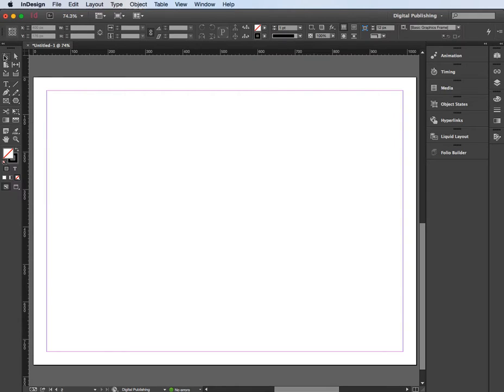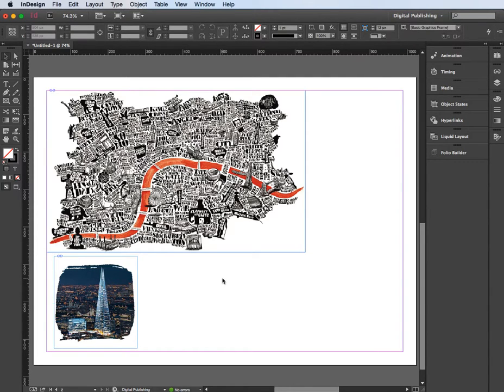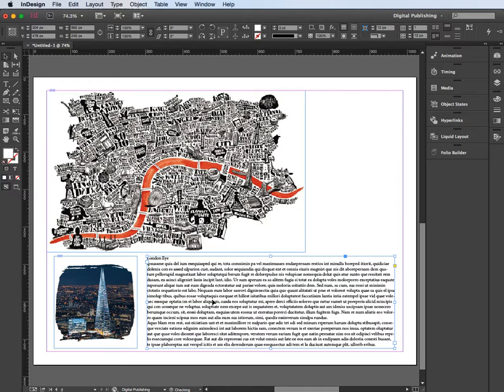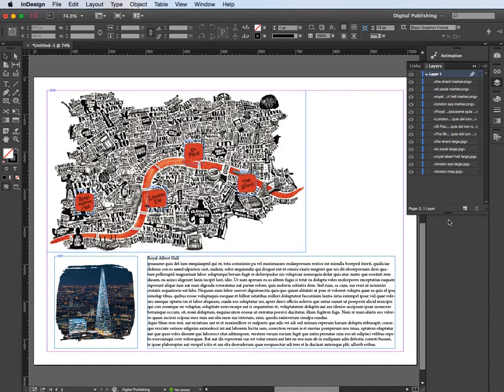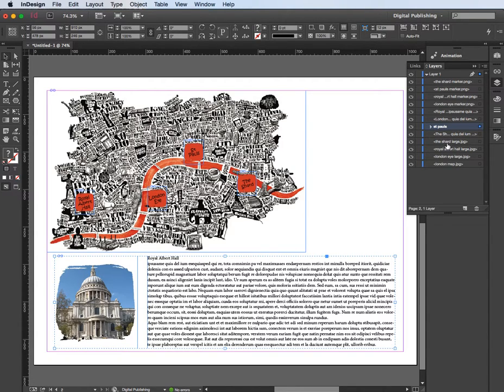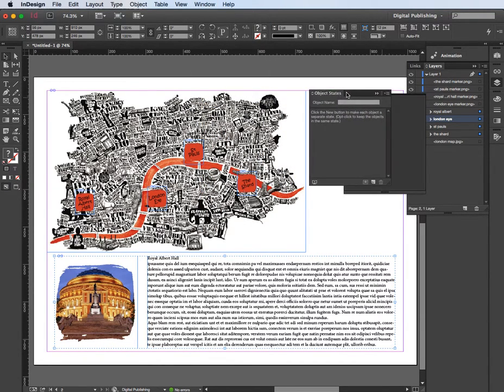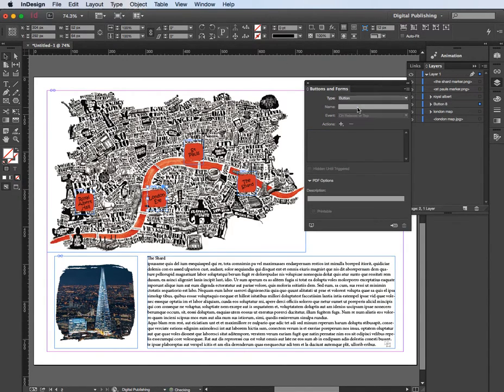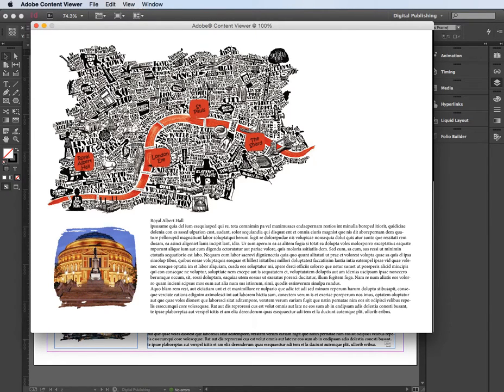Adobe InDesign - creating a multistate map